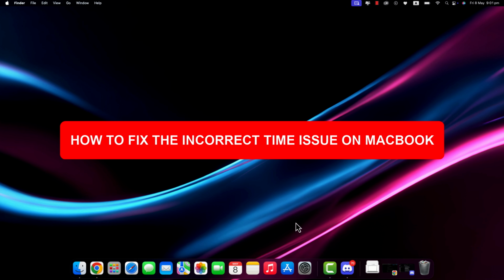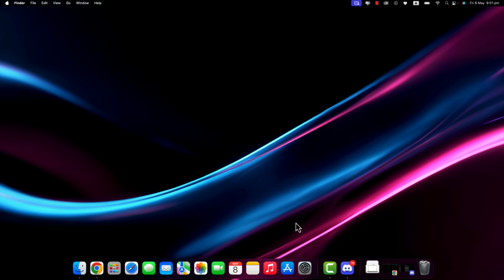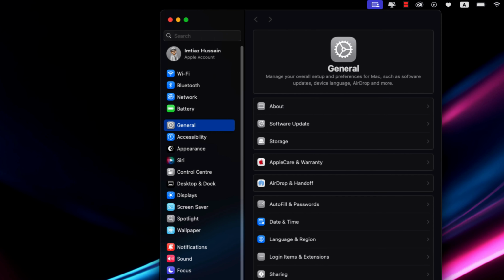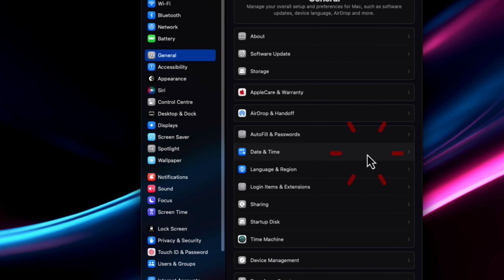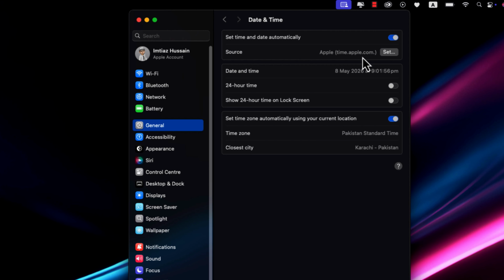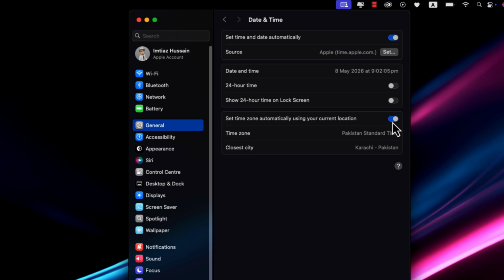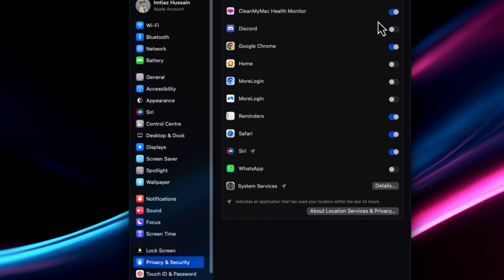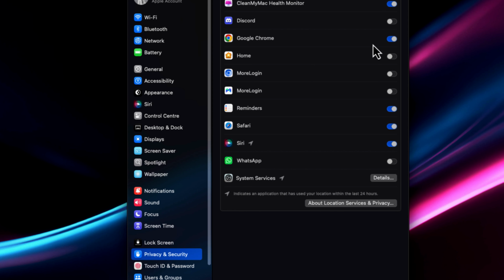How to Fix Incorrect Time on MacBook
⏰ Is your MacBook showing the wrong time or incorrect time zone? In this tutorial, you'll learn how to fix incorrect time on MacBook by refreshing automatic date and time settings, checking Apple's time server, enabling automatic time zone, and allowing Location Services.

✔️ How to open Date & Time settings on MacBook
✔️ How to refresh automatic time settings
✔️ How to check the time server
✔️ How to enable automatic time zone
✔️ How to allow Location Services for time zone settings

⏱️ Timestamps
00:16 - Go to Date & Time
00:22 - Refresh Automatic Time Settings
00:36 - Check Apple Time Server
00:45 - Enable Automatic Time Zone
01:00 - Turn On Location Services

Incorrect time on MacBook can cause login issues, website errors, app sync problems, calendar mistakes, and security warnings. This guide shows the simple settings you need to check so your MacBook can sync the correct time and time zone automatically.

📢 Don't forget to:
📤 Share this MacBook fix with someone having clock issues